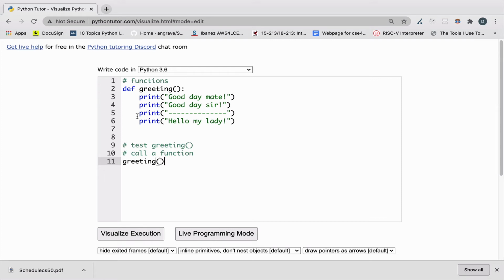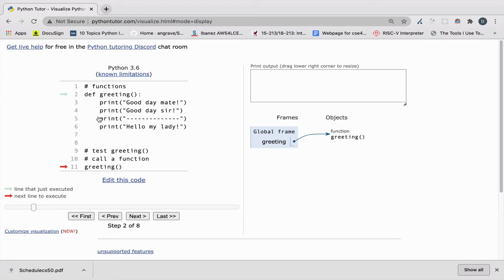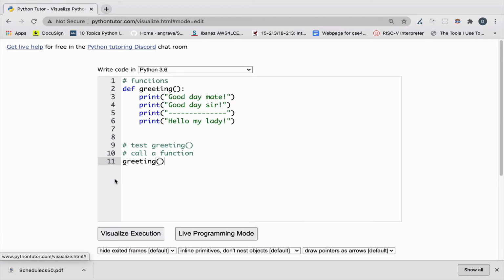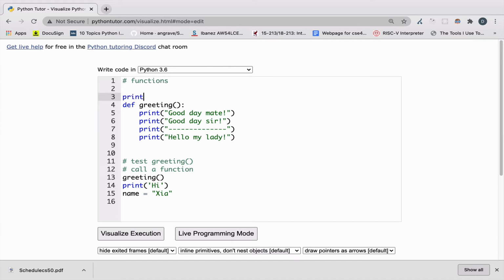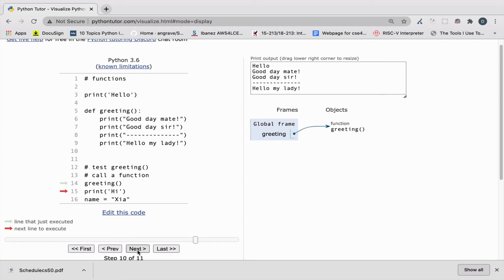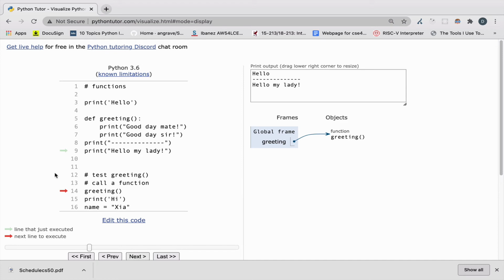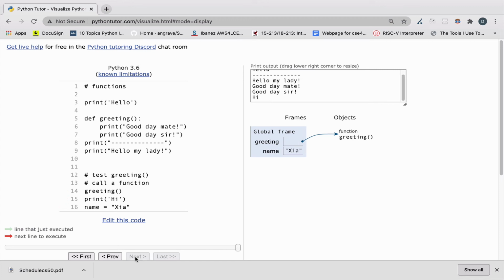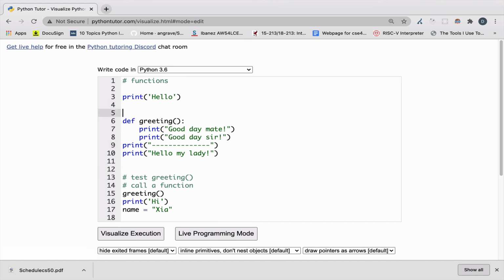Functions 2/11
In this video, we learn about writing and using functions in Python